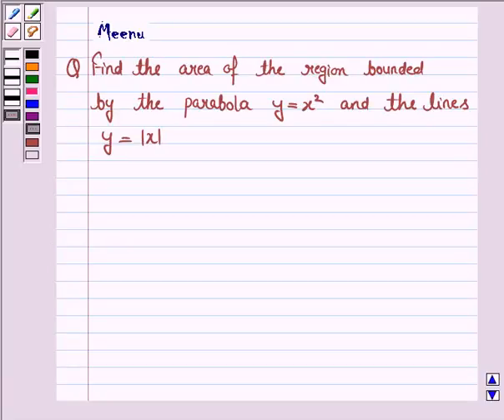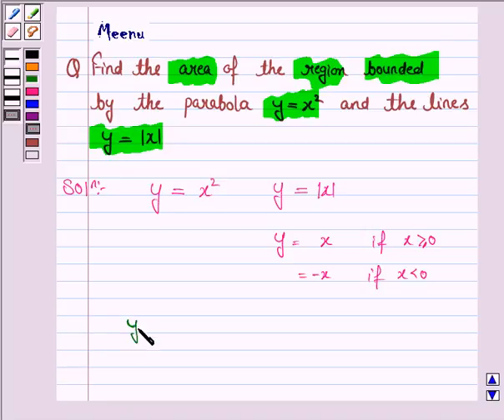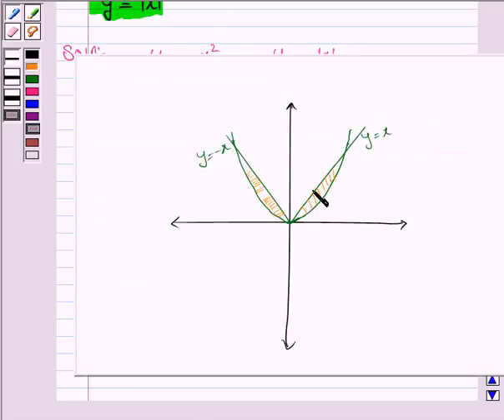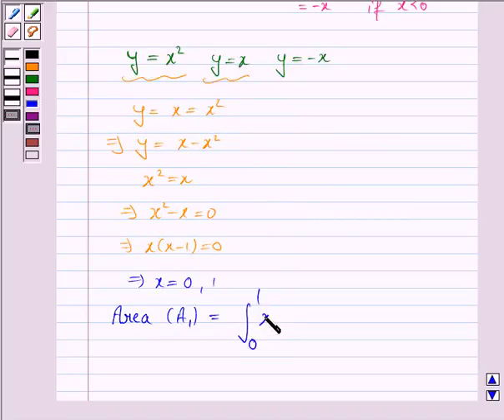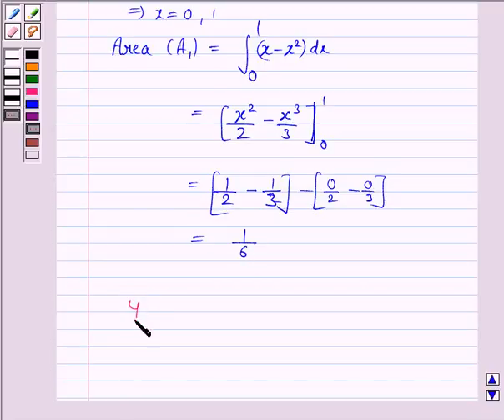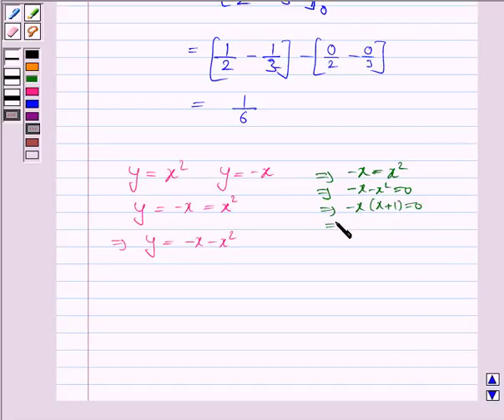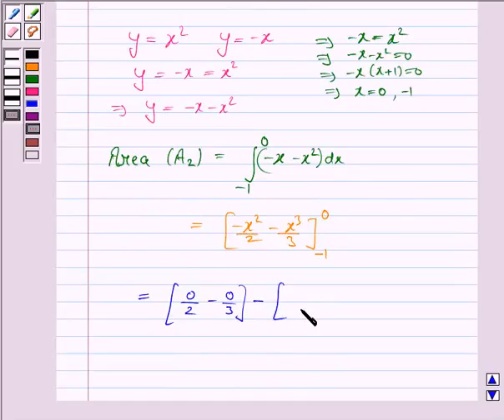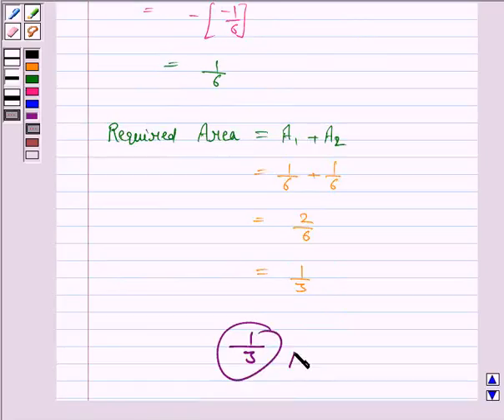Maths XII NCERT 2007 8 8 1 9